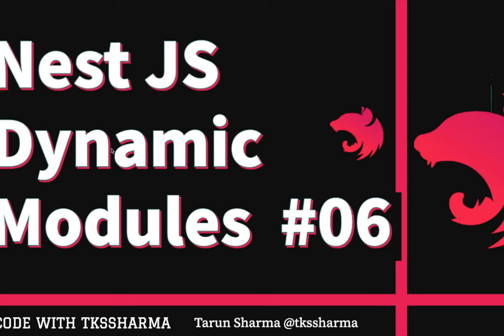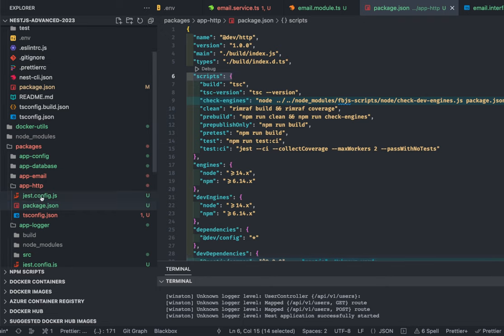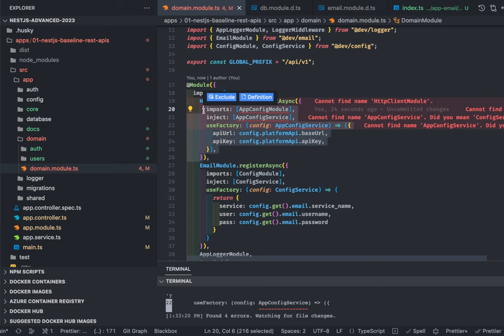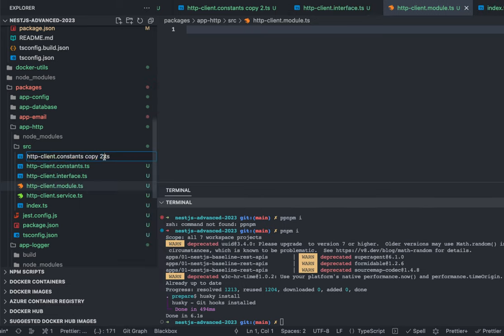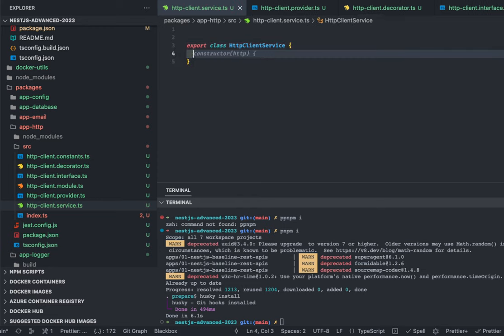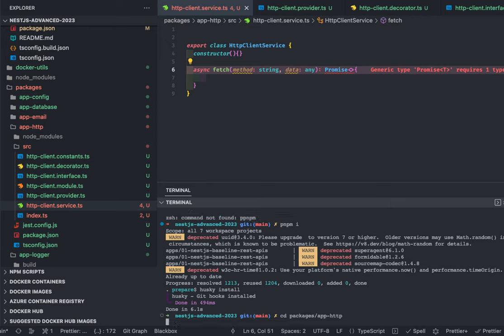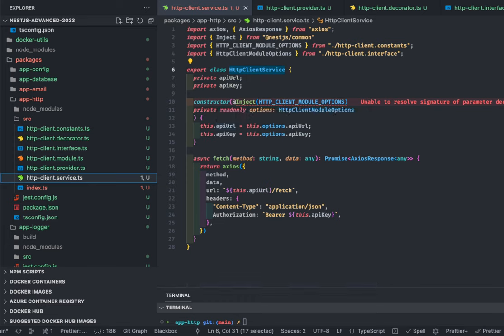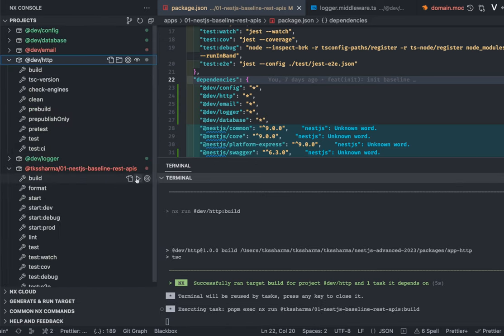Nest JS Advanced Course - Create Nest JS Global Dynamic Module #07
Hi Everyone,

In first Module #01, we will talk about all these things
🔥 Core concepts of nests/ Building blocks
🔥 Baseline code + PNPM with Nx + Github
🔥 REST APIs (basic Building blocks )
🔥 Modules, Services, DI framework
🔥 TypeORM, @nestjs/typeorm, @nestjs/config
🔥 MyLoggerModule.forRoot or forRootAsync

⭐️ Crash Courses ⭐️